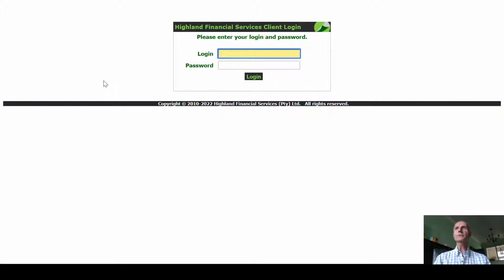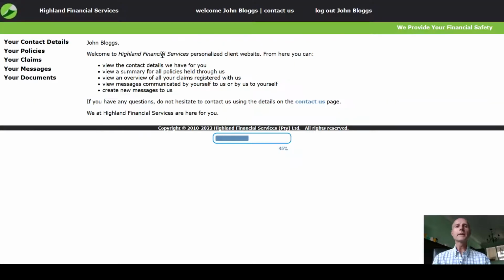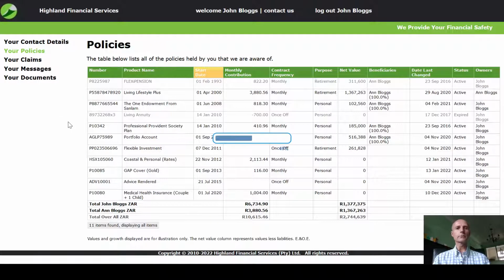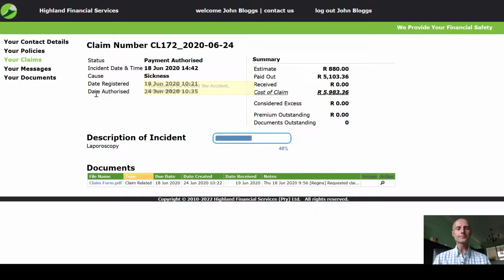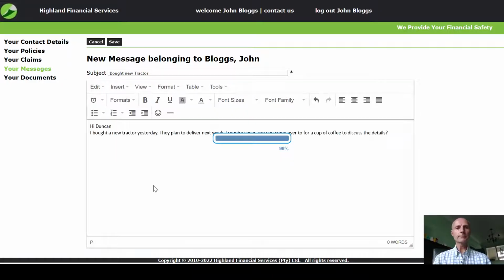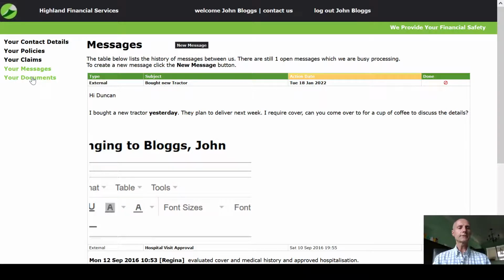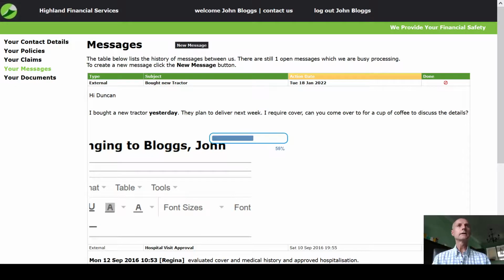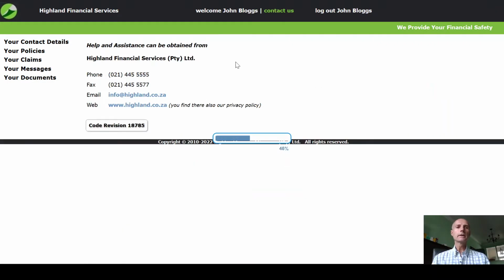Secure Portal for Clients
Get to know your secure portal in this 8 minutes video. This portal allows to exchange messages and documents in a secure and encrypted way. You also see all your policies and registered claims.